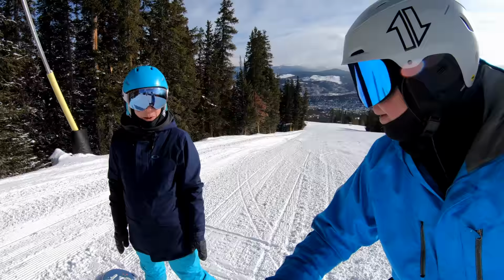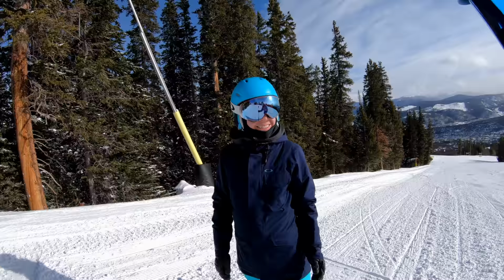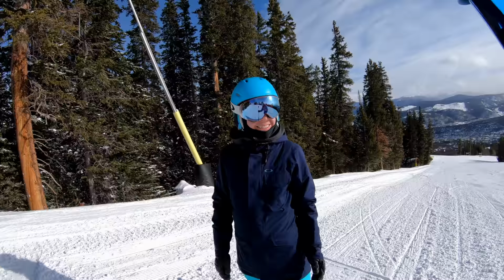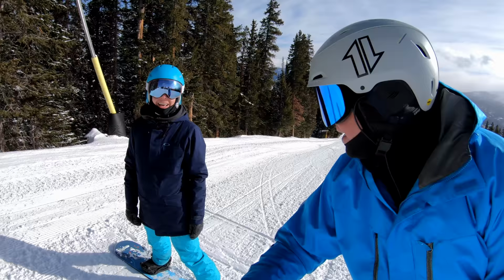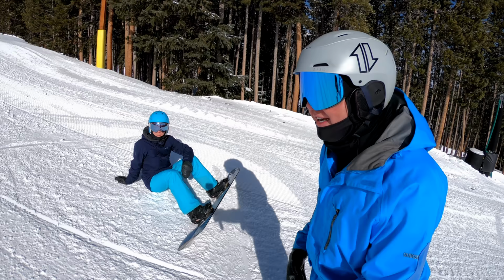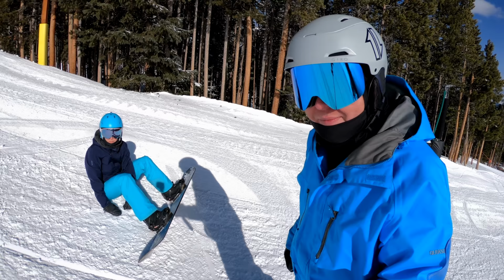Carving Tips with Emily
Tip Jar:
Bitcoin▶︎ 1DDVXAbpVzSmFpN4HT4gWqJX515ijpsqjx

My 'work in progress' website with info of my specs and thoughts on boards and such (a bit out dated for my newest stuff, but concepts are the same)

My HEROES!!  All of you who have hit that 'Tip Jar', Thank you so much!!

Todd Bovo
David Pilcher
Scott Innes
Sky Blue Products Inc.
Timothy Garner
Jason Kozma
John Risner
Jose Alemar
MacHiko Yoshida
John Kessler
G Nelson
Amos Yew
Stephen Hinterkopf
Randolph Russell
Gabriel Castle
Keir Moffatt
Graham Fox
Verena Tewes
Joshua Klein
Scott Knight
William The MTB Beginner
Megan Wong
Tyson Judd
Yannick Beauvalet
Guy Manova
New Sign Solutions
Brent Rowe
Christopher Matthews
Machine Box Recordings LLC
Sky Hu
Brenden Allen
Igor Pugach
Peter Neil
Jacob Valentine Iv
Aaron Smith
Tobias Werber
Christopher Kelly
yasu4303
Andrew Scheen
Primo
Andy Caba
Chris McGuinness
Bochen Eric Chen
Павел Плаксин
Bernard Konrady
Gene Gonyaw
Josif Babic
Marc Bowring
Scott Knight
Константин Кильянский
Jinqi Song
DB Max Ltd
Anthony Birchall
Jan Galvez
Stephen Riskus
Grayson Witt
Steve Woods
Daniel Dunning
Jamie Mulford
David Harrison
Marcelo Azevedo
Charles Dera
Christopher Wong
Mirna Sypkens
Siyi Yang
Tuan Minh Ho
Mikhail Zolotukhin
Phuoc Le
Michael Tuazon
Josh Manski
Rasmus Rendsvig
Luc Knebel
Ryan Klug
Gabor Komaromi
Das_Goofinhiemer
Damian Boni
Frederik Auffenberg
Sebastian Falk
Eamonn MacConville
Константин Кильянский
Jesica Andreason
Dennis Rynicke
Alexey Egorov
Bob Wooten
Jesper Björken
David Button
"D"
Davide Franzin
Dan James
Tutlezed
Joachim Bekmann
James Mulford
David Tilford
GKM Investments
Juan Diaz
Jose Alemar
Kevin Horst
Alex Whyte
Simon Levene
JC
Drew Wiesner
Ian McGowan